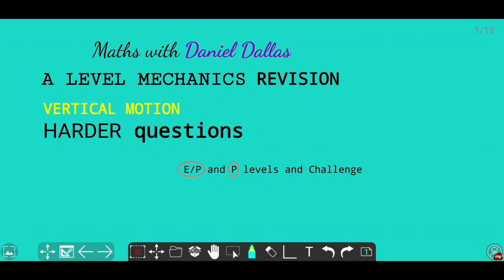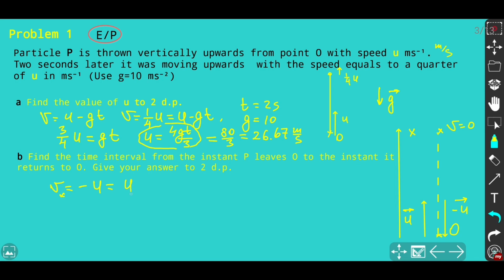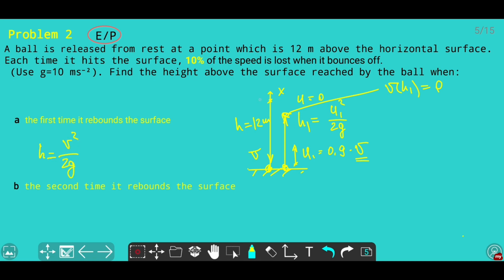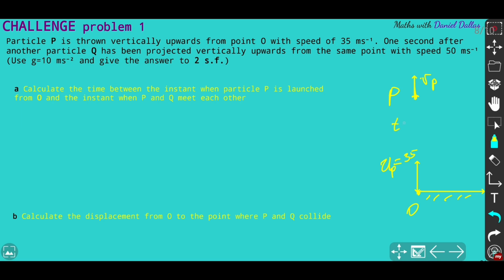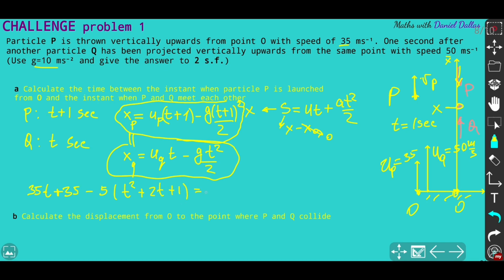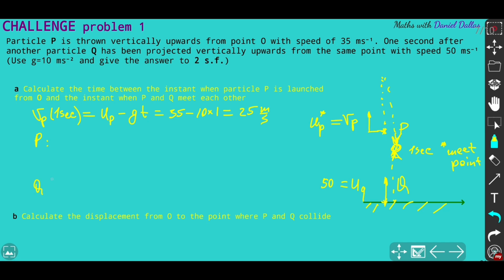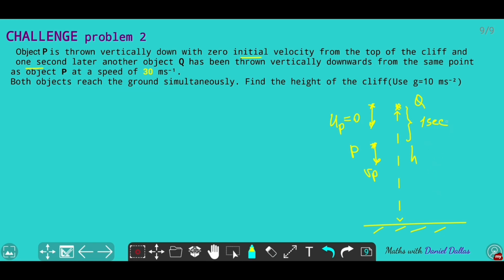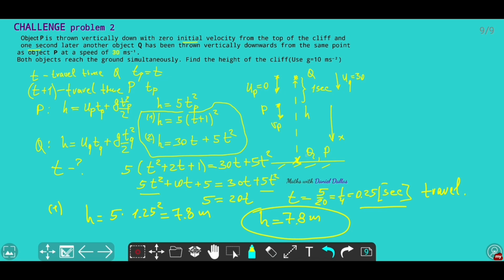📢🌏 VERTICAL MOTION UNDER GRAVITY E/P, P and CHALLENGING PROBLEMS ALevel MATHS MECHANICS 👍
Before starting,

I’ve decided to combine all videos related to VERTICAL MOTION UNDER GRAVITY in one large, splitted by sections. It is going to be helpful for those students, who would like to cover the whole topic at once.  Share 📢🌏  and  👍👍👍 this video

CONTENT 🔴

0:00      INTRODUCTION
0:13      Problem 1 Level E/P
11:03    Problem 2 Level E/P
20:22   Challenge 1 Solution 1
32:43   Challenge 1 Solution 2
41:38   MY DANCE CHANNEL INTRO  (a little break 👍👍👍 )
42:30   Challenge 2

Problem 1 Level E/P
The questions about how to find speed at the given instant of time and how to find time between two time instances

Problem 2 Level E/P
Similar problems might sound like: A ball is released from rest at a point which is some meters m above a wooden floor (or above any surface which is not perfectly elastic in terms of collision) Each time the ball strikes the floor it rebounds with the loos in its speed. Find the greatest height above the floor reached by the ball

The questions are about finding the height after bouncing off the first and the second times. During the collision with t surface the ball losses energy and as a result the speed.
CHALLENGING PROBLEM  1
The questions refer to the whole class of CHALLENGE problems when two particles collide with each other, i.e. meeting at one single point when projected vertically. For example the problem might sound like:

Particle P is projected vertically upwards from a point O with speed 12 m/s. One second after P has been projected from O, another particle Q is projected vertically upwards from O with speed of … Find The time between the instant that P is projected from O and the instant when P and Q collide

CHALLENGING PROBLEM  2
The questions refer to the whole class of CHALLENGE problems when two particles reach the ground simultaneously when released from the same height. For example the problem might sound like 📢:
A stone is dropped from the top of a building and two seconds later another stone is thrown vertically down at a speed of m/s…

or more generally like this:📢

Particle P and Q are released from the top of the building with a time delay of three seconds and then reached the ground simultaneously. Find the height of the building and the time  between the instant that P is thrown and they both reached the ground

Optimization:
displacement,displacement in motion,displacement in physics,what is the meaning of displacement,displacement vs distance,what is displacement and distance,kinematics